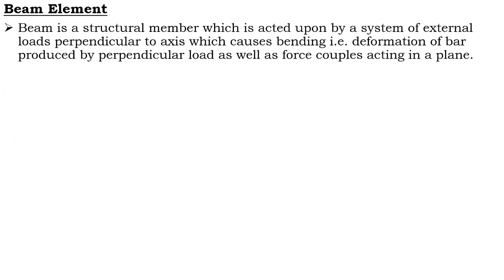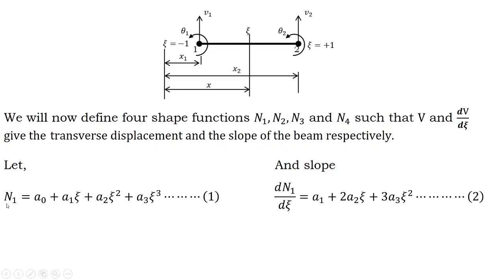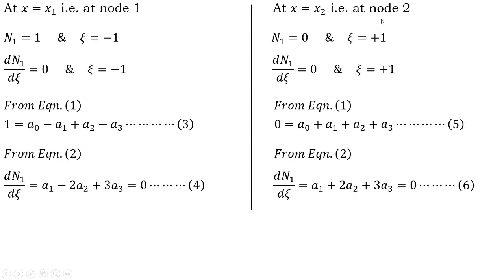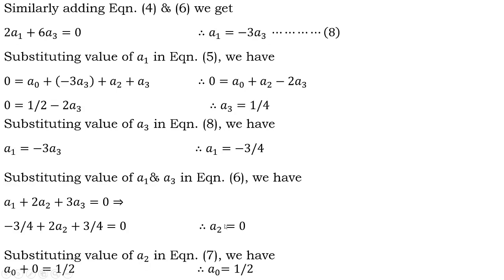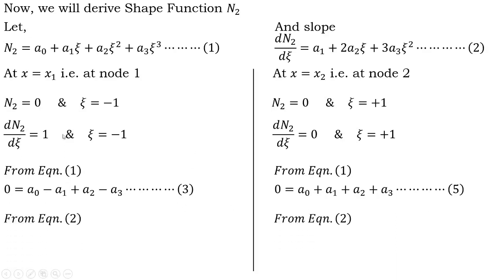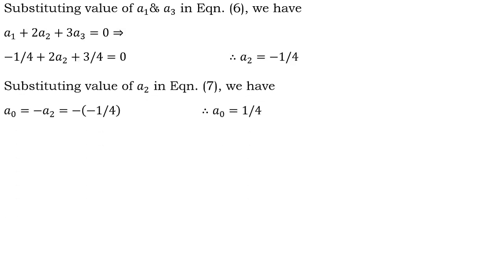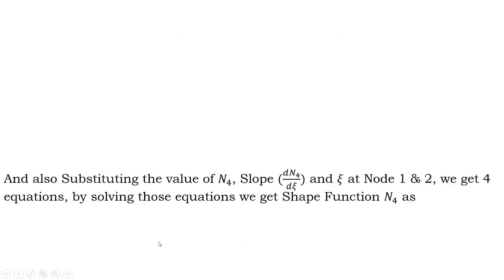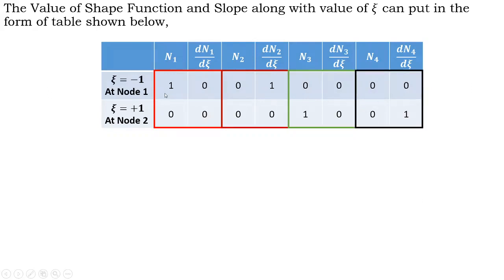Finite Element Analysis of Beams-I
Introduction and Derivation of Shape Function